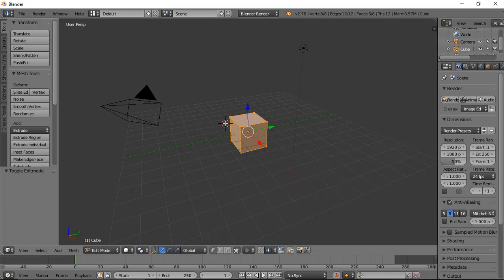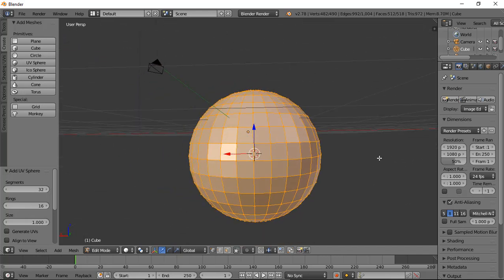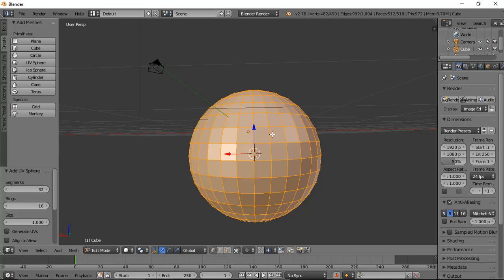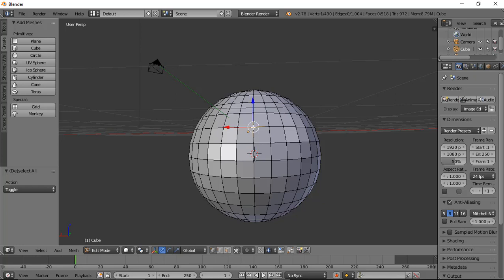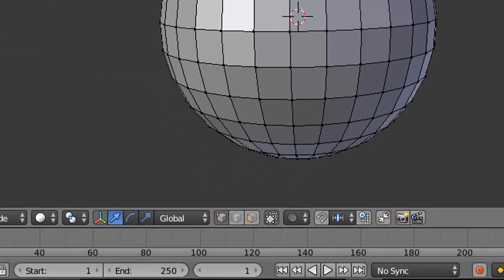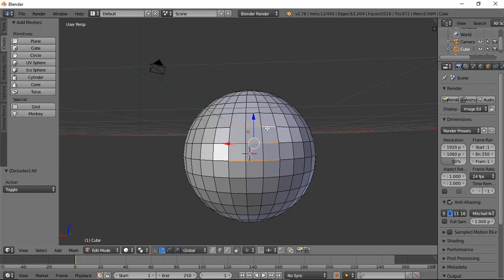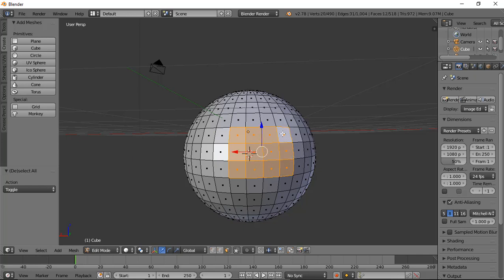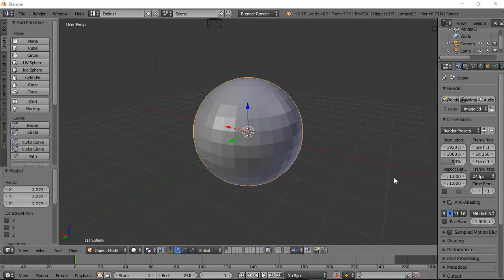Mesh Vertex Editing In Blender | Blender tutorials for beginners #20 learn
In this tutorial you are going to know about mesh vertex editing in Blender.